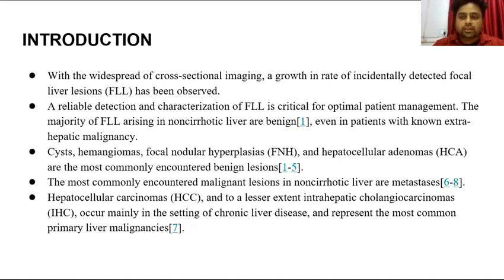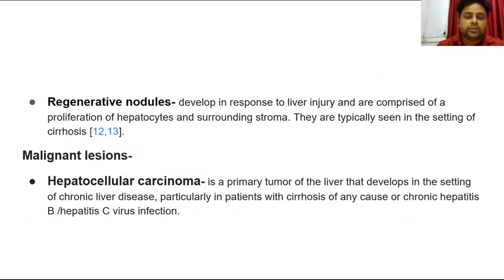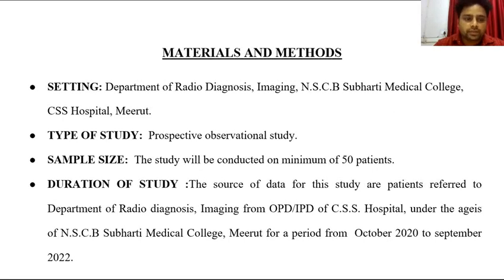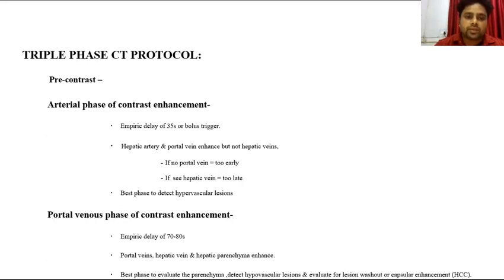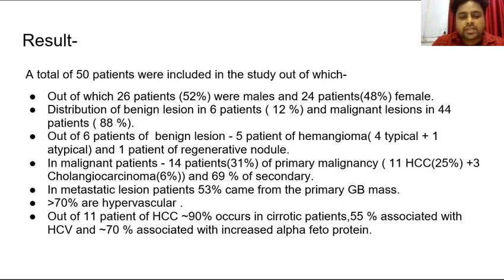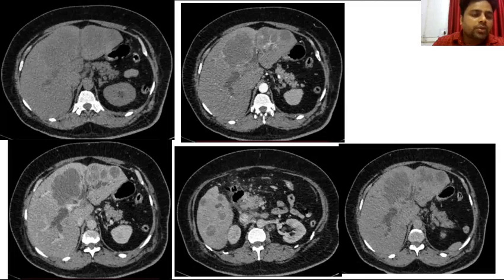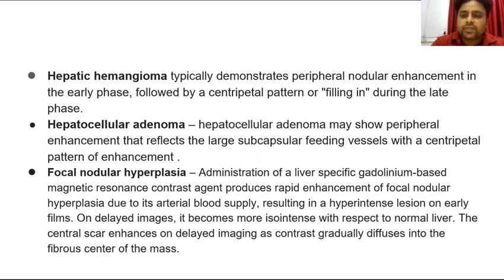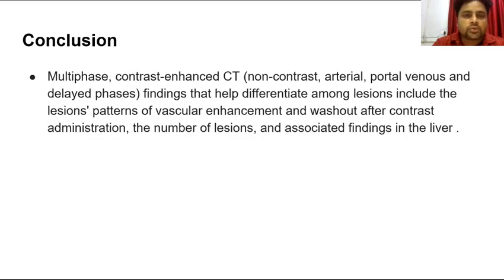CTBUZZ2022- Papers |DR VIVEK YADAV | EVALUATION OF FOCAL HEPATIC LESIONS BY TRIPLE PHASE CT SCAN